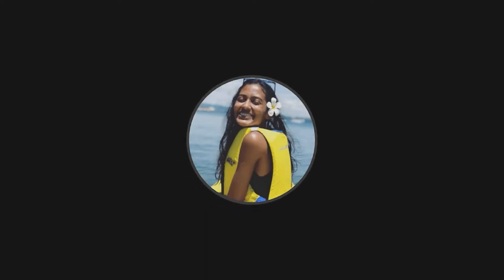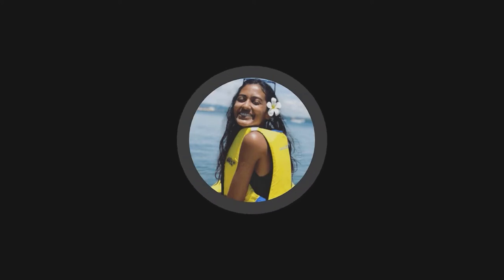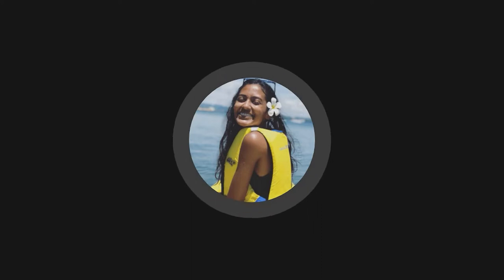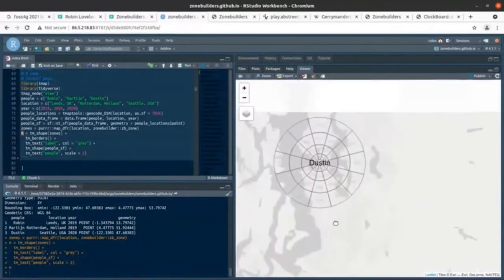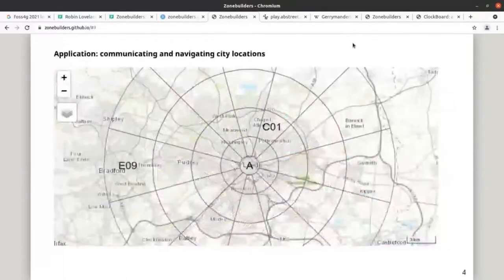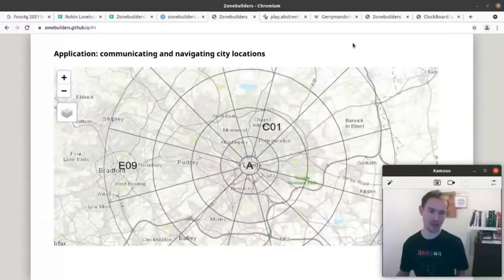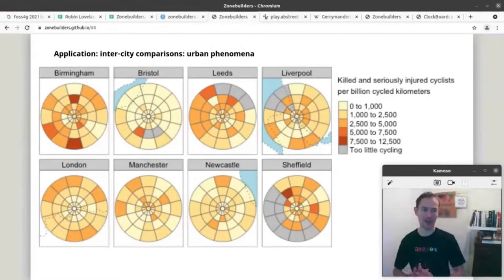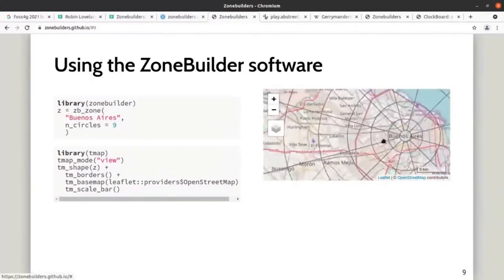FOSS4G 2021 Zonebuilders: cross-platform and language-agnostic tools for generating zoning systems..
Zonebuilders: cross-platform and language-agnostic tools for generating zoning systems for urban analysis and modelling

Zones are key building blocks used for analysis and creating models (mental and statistical) of urban and environmental systems.
Used in a range of fields from biodiversity assessment to transport planning, spatially contiguous areal units break-up continuous space into discrete chunks.
Many methods rely on good zoning systems, including origin-destination analysis, geographically weighted regression, and choropleth visualisation.

Open access administrative boundaries are increasingly available through national databases and OpenStreetMap but are often inappropriate to geographic research, analysis and map making needs, being often: based on arbitrary factors; inconsistent between different cities/regions; and of highly variable sizes and shapes.

This talk outlines an approach to tackle these problems: tools that can auto-generate zones based on minimal input data.
We propose cross-platform and language agnostic implementations to enable a diverse range of people to generate bespoke zoning systems for their needs based on the understanding that accessibility, flexibility and extensibility are key to usability.
We also demonstrate working tools that take a step in this direction which at the time of writing include:

a core library written in Rust with small and fast binaries available for all major operating systems
an R package (published on the Comprehensive R Archive Network, CRAN) that also enables visualisation of zoning systems
We plan to create a Python Package, a QGIS plugin and web user interface based on the core library and welcome suggestions and contributions via our GitHub organization
Based on the experience of developing these tools, we will discuss next steps towards accessible and flexible zone building tools and language/platform agnostic tools for geospatial work in general.

We conclude that the approach, based on low-level and easy-to-distribute tools that can be used in multiple free and open source frameworks, could be applied to other domains and help join diverse communities (e.g. based on R, Python or QGIS) through use of shared low-level, cross-platform and future-proof implementations.

The zonebuilder approach aims to minimise input data requirements, generate consistent zones comparable between widely varying urban systems, and provide geographically contiguous areal units.
Zones with appropriate sizes, shapes and coverage are needed for a range of applications.
However, appropriate areal units are often hard to find and, in cases where no pre-existing zoning systems can be found, to create.
The motivations for generating a new zoning system and use cases envisioned include:

Locating cities.
Automated zoning systems based on a clear centrepoint can support map interpretation by making it immediately clear where the city centre is, and what the scale of the city is.

Reference system of everyday life.
The zone name contains information about the distance to the center as well as the cardinal direction.
E.g "I live in C12 and work in B3." or "The train station is in the center and our hotel is in B7".
Moreover, the zones indicate whether walking and cycling is a feasibly option regarding the distance.

Aggregation for descriptive statistics / comparability over cities.
By using the zoning system to aggregate statistics (e.g. on population density, air quality, bicycle use, number of dwellings), cities can easily be compared to each other.

Modelling urban cities.
The zoning system can be used to model urban mobility.

We demonstrate a particular implementation of the approach and show how users can use the tools to generate custom zoning systems suited to diverse needs: the ClockBoard zoning system, which consists of 12 segments divided by concentric rings of increasing distance, is highlighted as an example.
The zonebuilder approach also enables people to propose and demonstrate alternative zoning systems.

Robin Lovelace (1)

Martijn Tennekes (2)

Dustin Carlino (3)

(1) University of Leeds

(2) Statistics Netherlands

(3) Lead developer of A/B Street

Track –
Software

Topic –
Open and Reproducible Science

Level –
1 - Principiants. No required specific knowledge is needed.

English